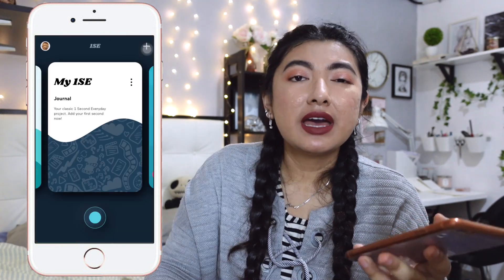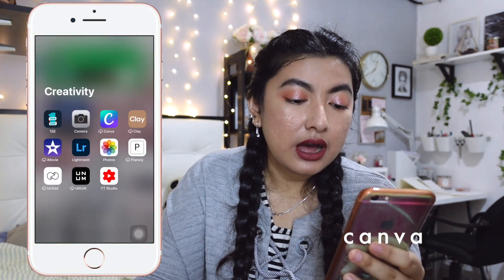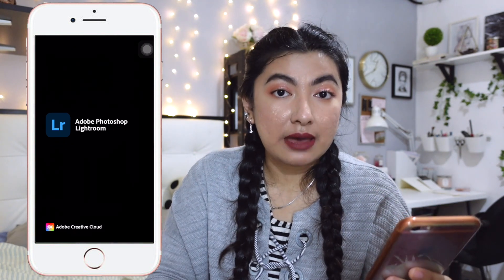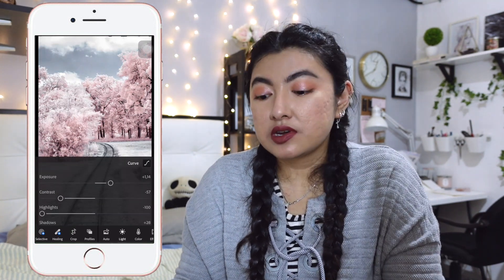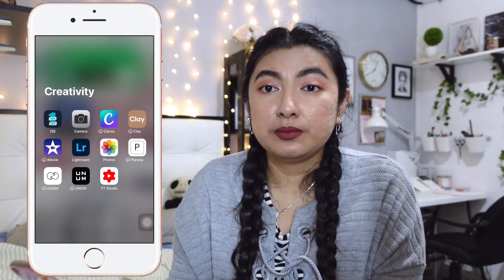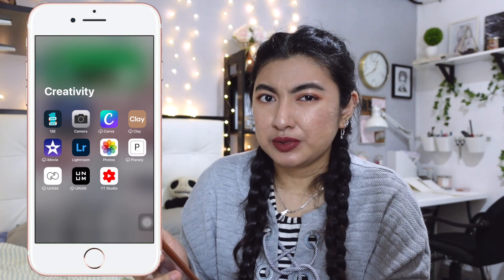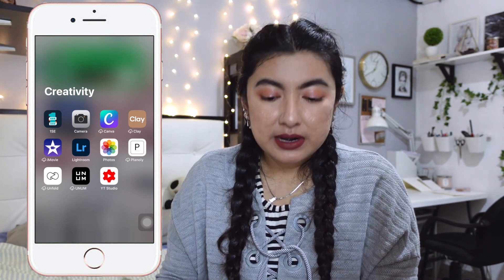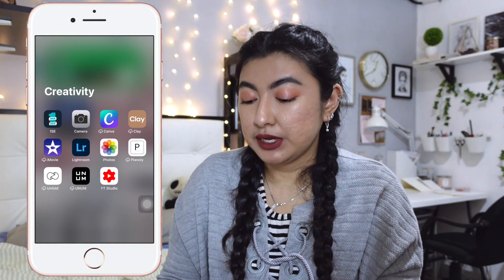What's on my OLD iphone 6s plus with iOS 14 | Does it work in 2021? | PUTSY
So I have an old iphone 6s plus. Just update it to ios 14. I just want to see how ios14 work with older iphones. How does it affect my phone and all that, costumize widgets, apps icons, shortcuts & reorganize my home screen. And now I’m going to give you a little tour of my phone & a little thoughts on how the ios 14 work with my apple iphone 6s plus.

Some really helpful videos I personally watched, loved, and used as a guide :

There are so many ios 14 videos I watched & loved but I can’t mention them all.. But please at least watch one of the ones I mentioned above & show them some love ♡

My Equipment..
● Camera : Canon Rebel T3i / EOS 600D
● Lens : Canon kit lens 18-55mm
               Canon EF 50mm f/1.8 STM (for close up items/makeup tutorial)
● Vlog Camera : Sony ZV1
● Tripod : Ulanzi MT-08 & Fotopro Digi 3400
● Editing Software : Final Cut Pro x

MUSIC